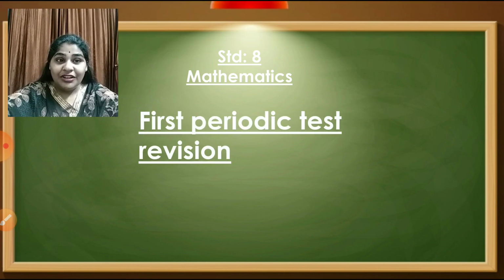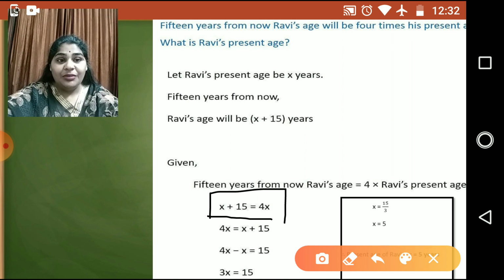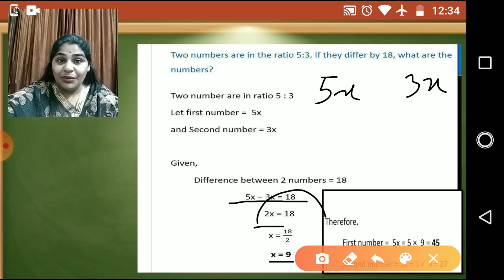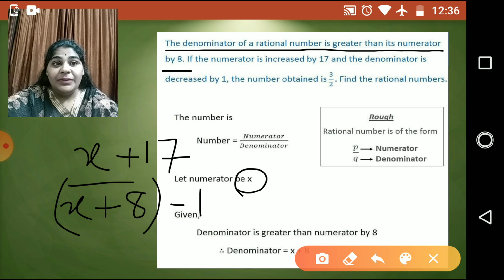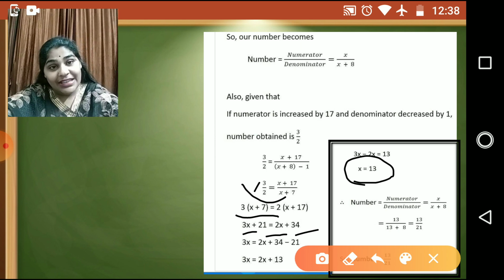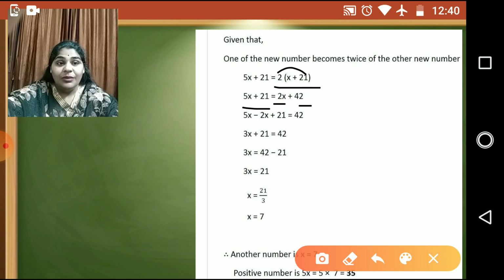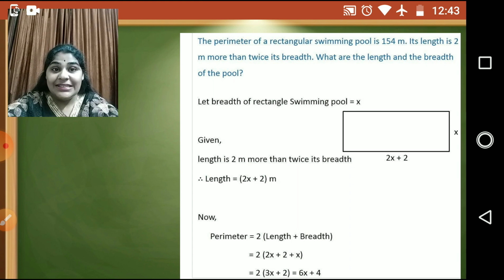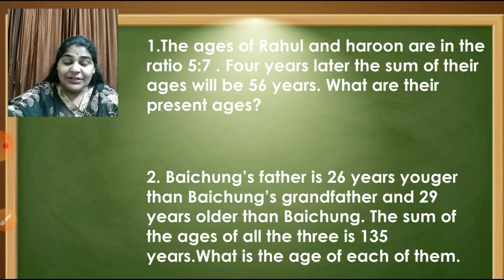class_8_maths_chapter_no_2_ linear_equations_in_one__variable__revision_part_2_10_july_2020